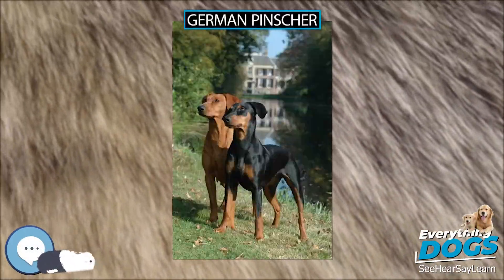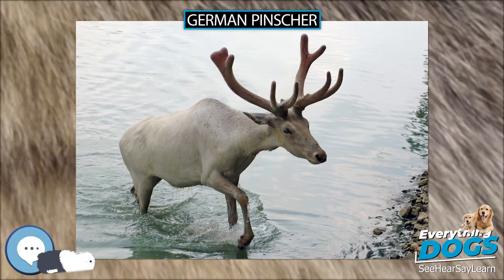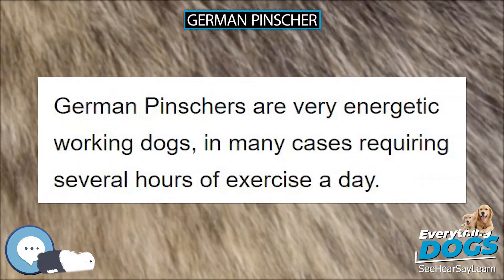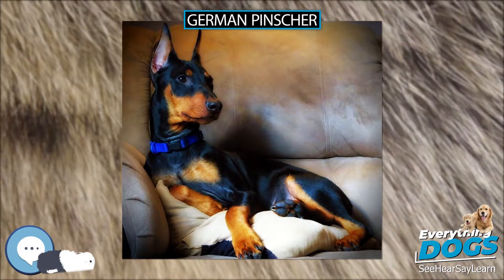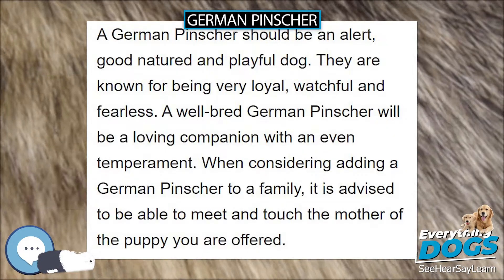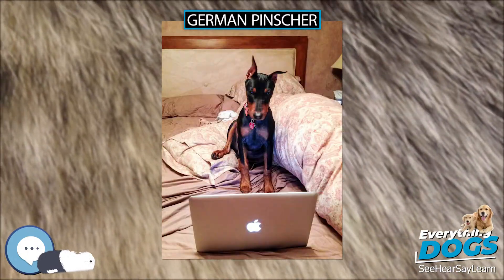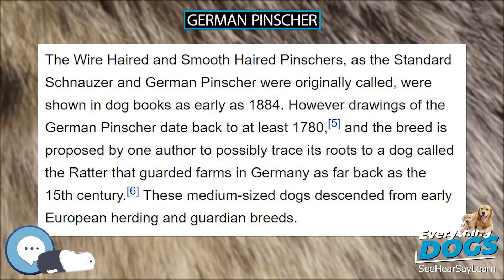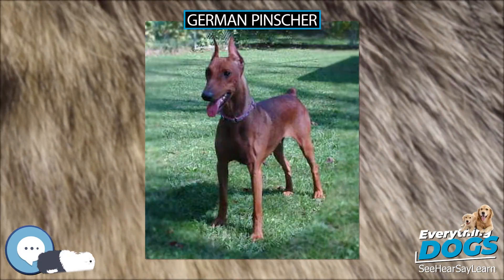German Pinscher 🐶🐾 Everything Dogs 🐾🐶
In this video series we're covering everything about dogs. When we say dogs we're ta
The German Pinscher (original name Deutscher Pinscher, FCI No. 184) is a medium-sized breed of dog, a Pinscher type that originated in Germany. The breed is included in the origins of the Dobermann, the Rottweiler, Miniature Pinscher, the Standard Schnauzer (and, by extension, the Miniature Schnauzer and Giant Schnauzer). The breed is rising in numbers in the U.S., mainly due to their full acceptance to AKC in 2003. In Australia, the breed is established with a rise in popularity becoming evident.lking about everything up and down the tree of canines, or should I say Canidae.

38 Extraordinary Tales of Love, Loyalty, and Life With Dogs
Every Dog: A Book of Over 450 Breeds
Outward Hound Interactive Puzzle Toy
Extreme Dog Toy - Toughest Natural Rubber, Black
Doggie Tail Interactive Dog Toys - wiggles